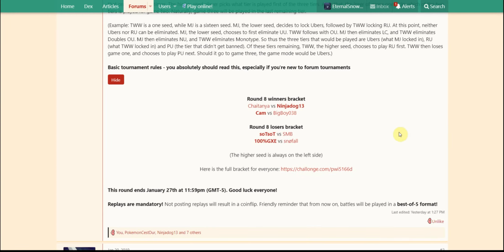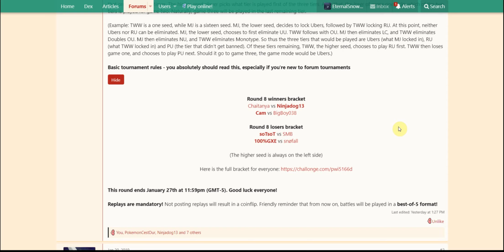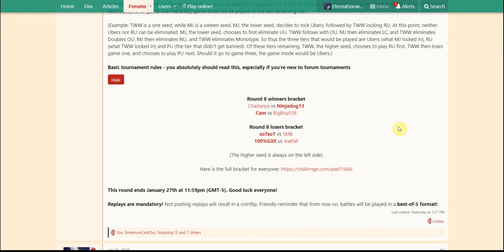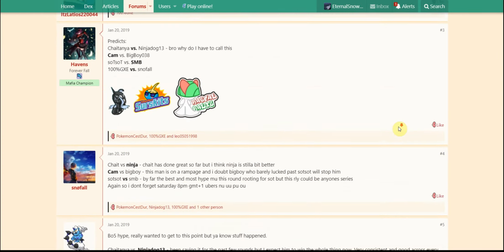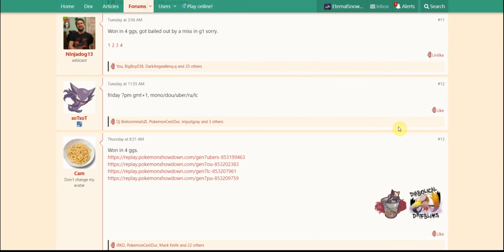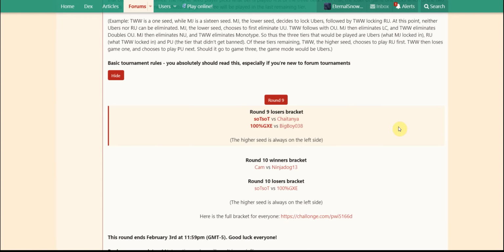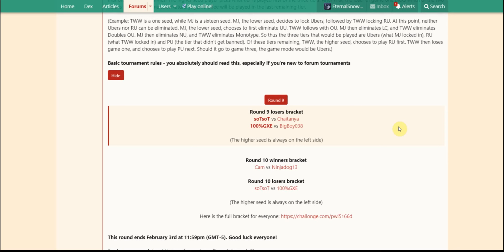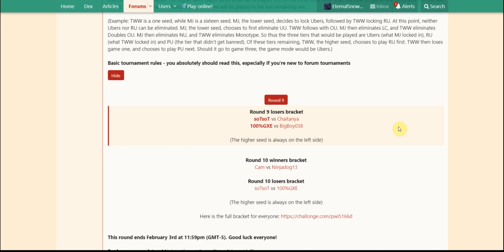TLT Week 9 (R9 and R10): Matchups and Predictions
Go through R9 and R10, no johns!